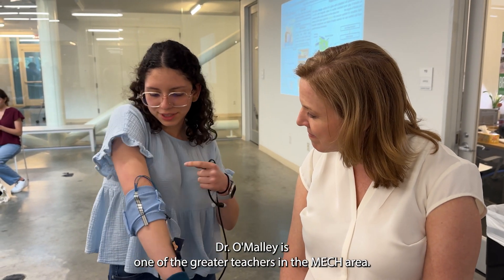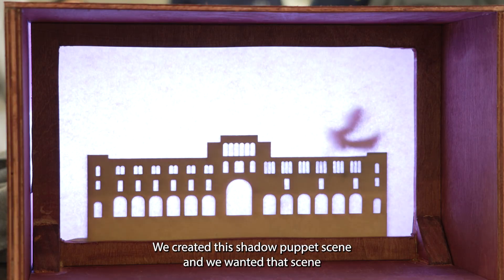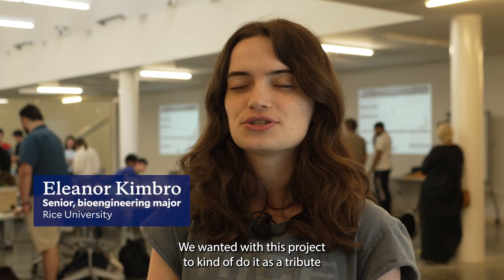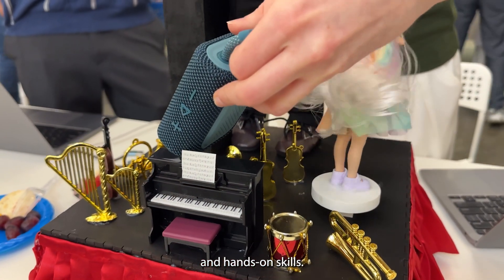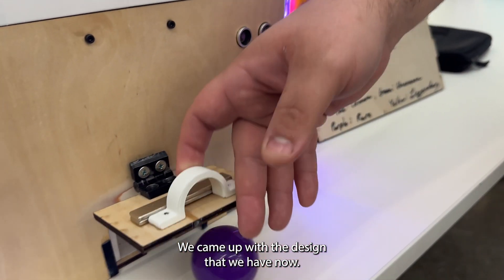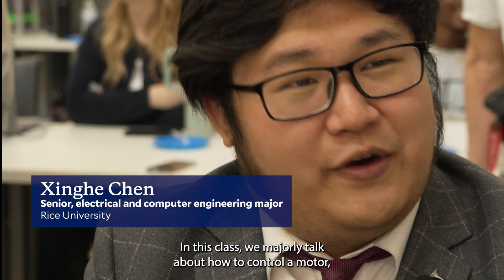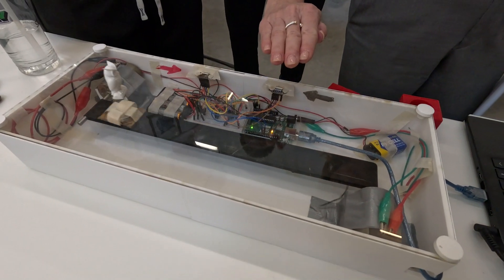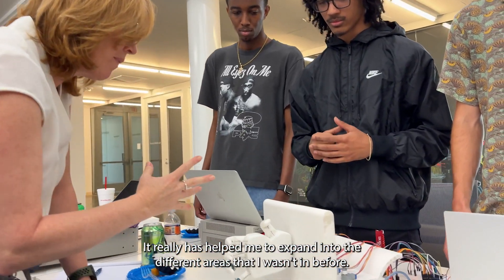Powered by play: Engineering students blend circuits, code and imagination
A robotic hand was throwing down in rounds of Rock, Paper, Scissors. A miniature owl soared over Lovett Hall in a music-powered puppet show. Nearby, a vending machine dispensed 3D-printed treats and a marble rolled through a joystick-controlled labyrinth. Everywhere you turned, something moved, danced, blinked or spun.

The atmosphere was electric — literally and figuratively — at the final showcase for Design of Mechatronic Systems, a hands-on engineering course taught by Marcia O’Malley, the Thomas Michael Panos Family Professor in Mechanical Engineering. Students in the class, most of them engineering majors, filled the Moody Center for the Arts’ Flex Studio April 30 with tabletop projects they dreamed up, wired, coded and built themselves in teams.

“The final showcase is a chance to see what happens when students take control of their own learning and create something meaningful, delightful and technically impressive,” O’Malley said. “It’s one thing to understand equations on a whiteboard. It’s another thing entirely to make a machine that thinks, senses and responds.”

From a magnet-powered conveyor belt and sound-controlled dancing dolls to automated cooling systems and assistive rehabilitation gloves, each project had its own personality. More importantly, each combined mechanical design, electronic circuitry and computer control, an interdisciplinary blend at the heart of mechatronics.

“This class gives students a unique opportunity to collaborate across engineering disciplines and integrate their knowledge into a real-world system,” O’Malley said. “They don’t just talk about how components work. They make them work together.”

Caleb Combs, a second-year doctoral student in mechanical engineering, said the showcase helped him bridge the gap between theory and practice.

“We’re using Arduino and time of flight sensors to measure the distance between the user’s hand over the system to dictate how fast the motors spin that move the conveyor belt,” Combs said, demonstrating how his team’s conveyor belt works. “The higher your hand is from those sensors, the slower the motors are going to spin and the slower your Rice owl is going to move across the stage.”

Many of the projects also reflected students’ personalities and a sense of fun, like the automated cooling station designed by senior Xinghe Chen and his team.

“It will figure out where it’s hottest, and the control will enable (the fan) to move to the point that is hottest,” said Chen, who is majoring in electrical and computer engineering. “I learned how to actually control a thing. Usually we will type code or we run it on the controllers, but we don’t actually see something in action.”

Another team of seniors decided to make their project a Rice-themed tribute to their four years on campus. Their shadow puppet box features the university’s iconic Lovett Hall and an owl flying overhead, which is brought to life by music.

“It’s been really fun this afternoon getting people to try different songs with it,” said Eleanor Kimbro, a senior bioengineering major.

Kimbro said she had long heard good things about the course’s reputation for giving students the kind of practical, cross-disciplinary experience that’s hard to get elsewhere.

“All semester the class has been so great and really practical,” Kimbro said. “It’s just been fun to do a project where you get to really have fun and be creative with it.”

Bradley Ramsey, a senior in mechanical engineering, said he hoped to take a robotics class before graduating, but when that didn’t fit his schedule, he opted for this course instead.

“Dr. O’Malley is one of the great teachers in the mech area, so I really wanted to take her class and experience the mechatronics role itself, integrating my mechanical engineering side as well as learning more about the electrical engineering and control side,” Ramsey said. “To say that I’ve regarded (electrical engineering) as a magical black box for most of my time as a mechanical engineer might be an understatement.”

His team created a vending machine filled with custom 3D-printed designs, aiming to make something playful and approachable. O’Malley said that sense of creative joy is by design.

“The showcase brings out the best of Rice engineering,” O’Malley said. “It’s about precision and systems thinking, but it’s also about imagination, collaboration and play.”

Whether it was a robotic guitar tuner or a pet-feeding system triggered by sensors, each student-built device at the showcase was a testament to what can happen when different engineering languages are translated into a single, functional idea.

“This class is definitely worth taking,” Ramsey said. “It is challenging, but it’s well worth the time and effort that I put into it.”